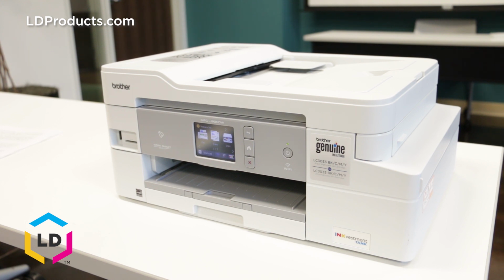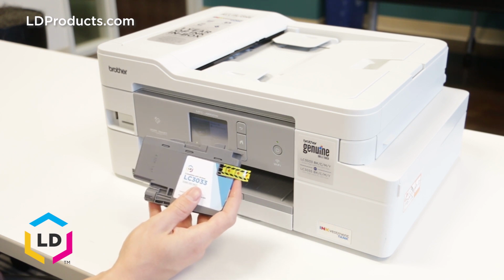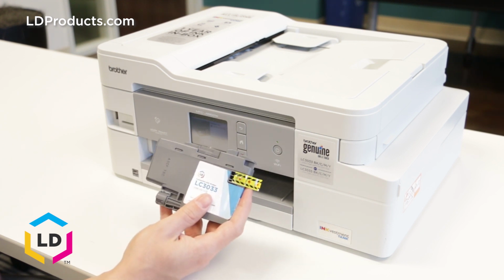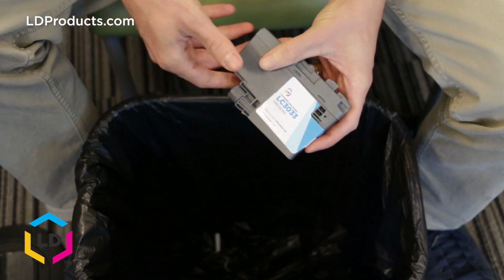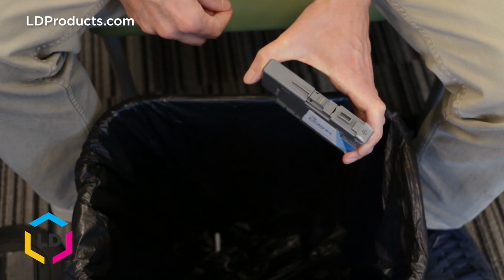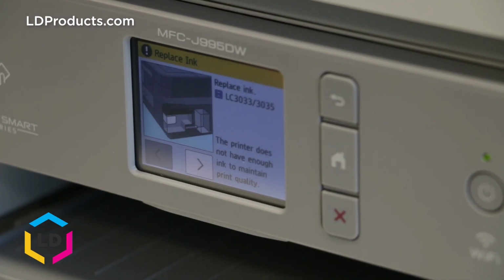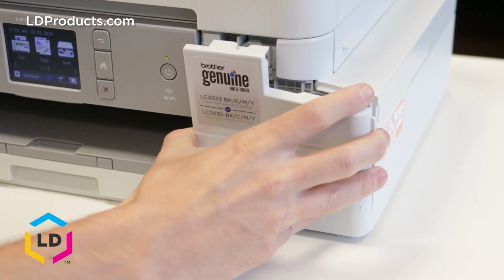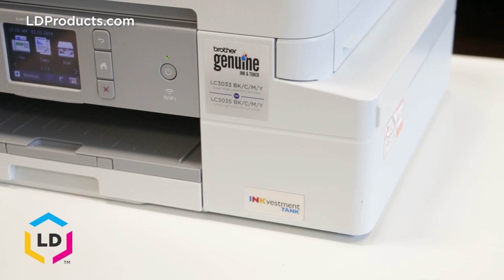How to Install a Compatible Brother LC3033 Ink Cartridge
Learn how to replace a compatible Brother® LC3033 ink cartridge in a Brother MFC-J995DW printer! In this quick video, we will walk you through the entire cartridge installation process. LD compatible Brother LC3033 ink cartridges are available now! Shop LD Products.com for all your ink, toner and office supply needs...we are the ink and toner experts.

Brother MFC-J995DW XL